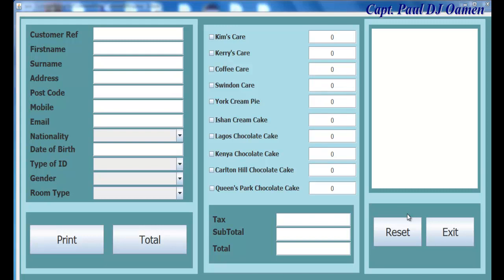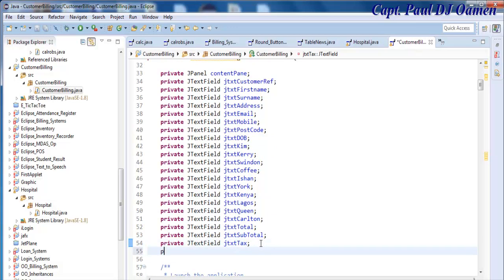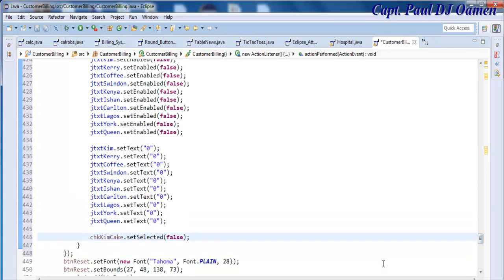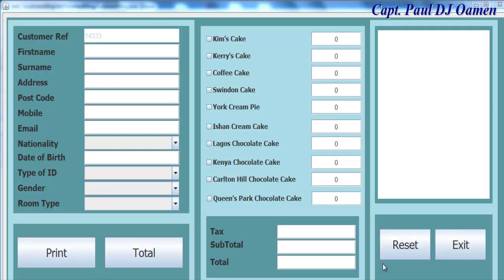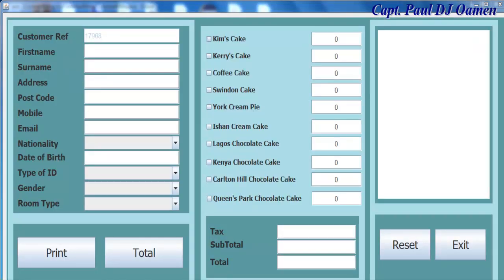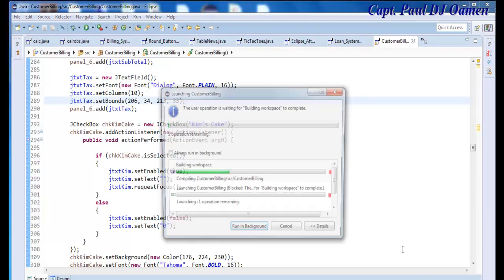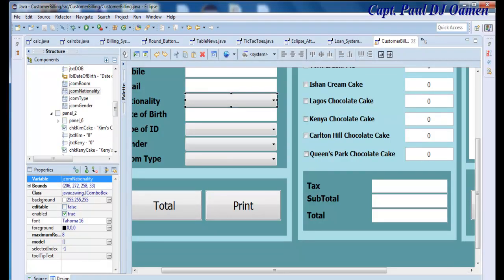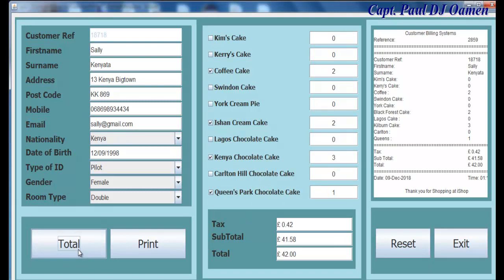How to Create a Customer Billing System in Java Eclipse - Part 2 of 2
How to Create a Customer Billing System in  Java Eclipse, the tutorial, including how to print, generate a random number, calculation tax, subtotal, total and more others.